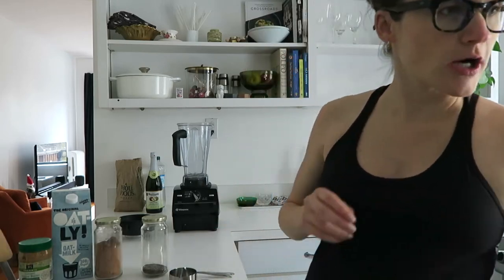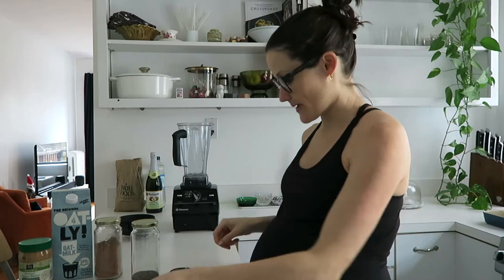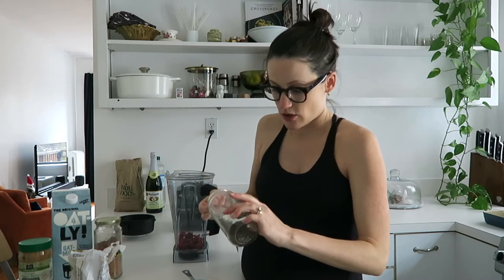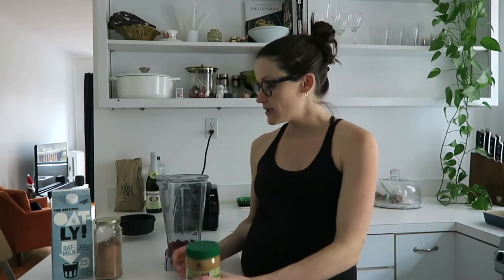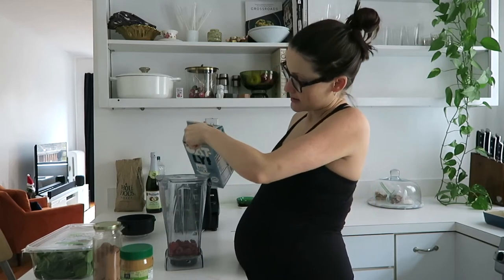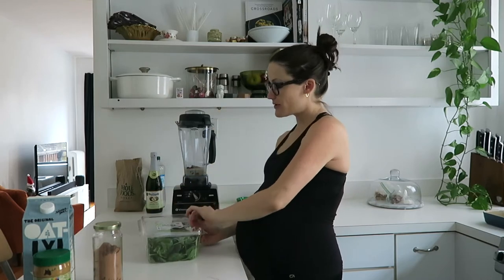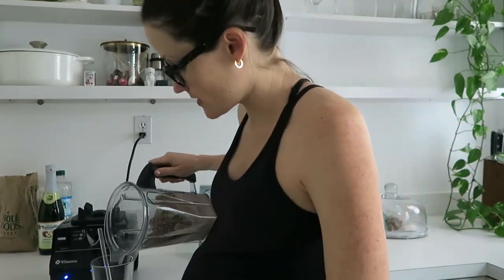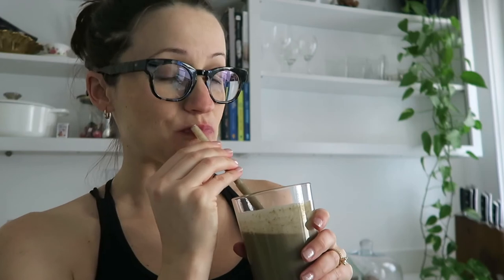BEST SMOOTHIE FOR PREGNANCY // HIGH FIBER // HEALTHY, WFPB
W H A T I D O F O R W O R K !

Today I share my recipe for the BEST smoothie for pregnancy! It's easy, healthy, and high in fiber which is so beneficial when we're pregnant :) I've been making this smoothie since my first trimester, and it's helped me stay feeling good during the second trimester and the third trimester, too! There are two main ingredients I use for this smoothie, and I build the rest on top of those - depending on my cravings! I hope you find this recipe video helpful.

glass straws

It's free :) Click the red button to get easy access to future videos. Plus, subscribers have the best chances of winning the "funsies" I hide within in my videos multiples times a year. Sneaky!

--- F R E E B I E S  &  D I S C O U N T S ---

Get $25 off organic smoothies delivered to you with code "CDM" when you order 9+ cups

Get $5 (a new brush head!) for the "Quip" electric toothbrush. I'm obsessed with this product.

Get $5 toward your first ride on Lyft, aka what I consider my on-demand private driver ;)

cleanser I'm using
facial moisturizer I'm using
camera I use
age: born November 1989
location: Boston, MA

Fun fact: Subscribing to a YouTube channel does 2 things: (1) my channel's NEW videos will be added to your cute little 'Subscriptions' tab for free, and (2) YouTube will know you like this content, so they'll suggest my videos (and similar ones!) as you browse the platform as a whole.

This doesn't effect the price to you. Brands can provide creators (like me!) a small contribution as a "thank you" for spreading the word about their products. Opinions are always my own!